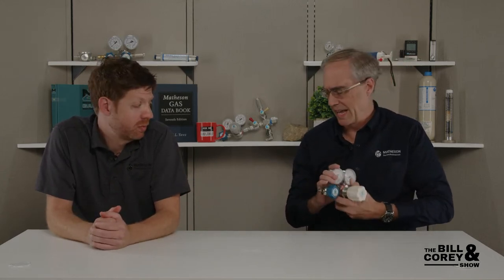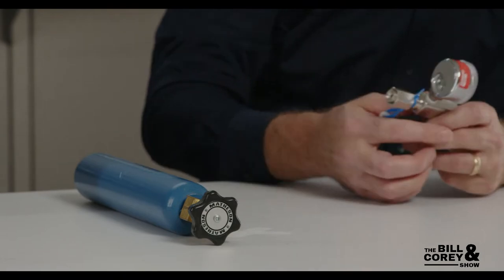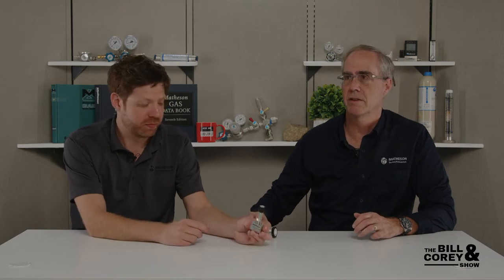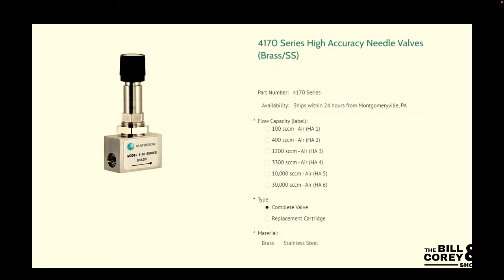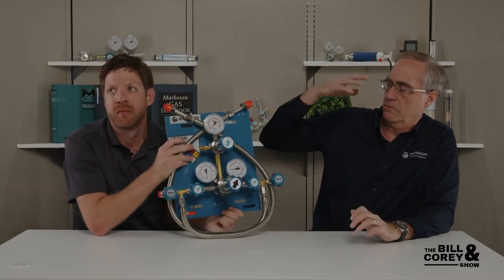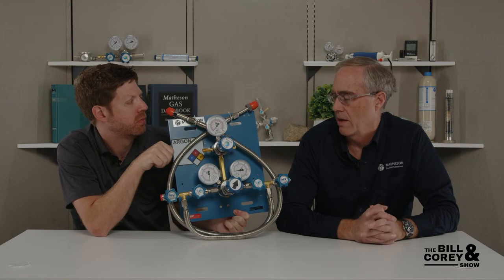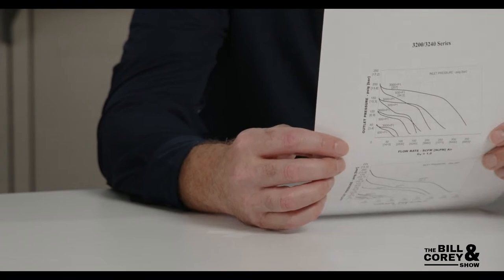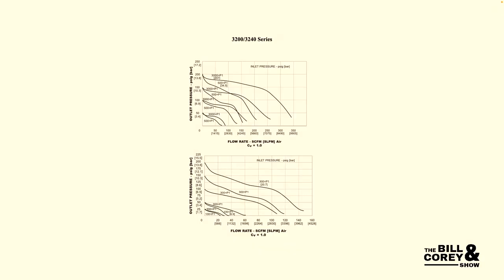The Bill & Corey Show (9/28/23)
Specialty Gas Equipment topics include:
- The 30ARB lecture bottle control valve and valve flow rates
- How to read pressure regulator flow curves